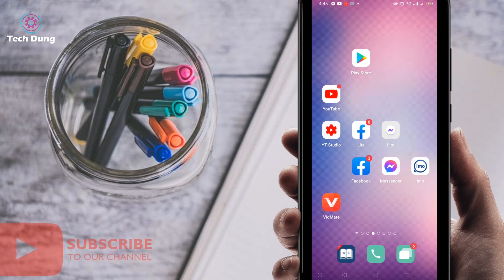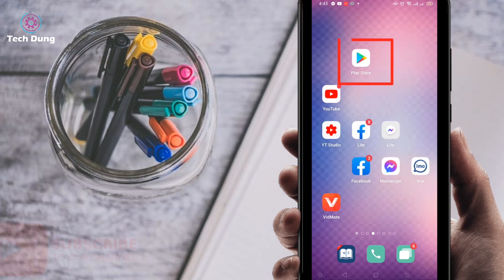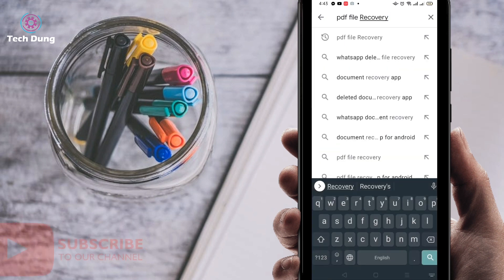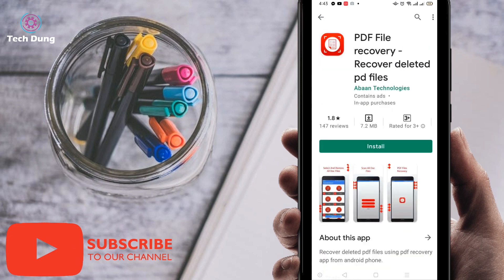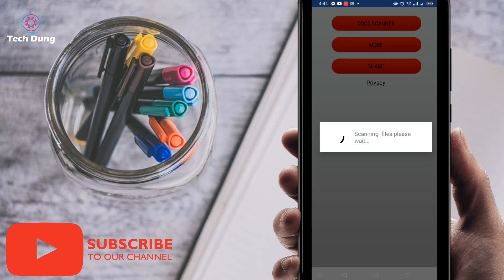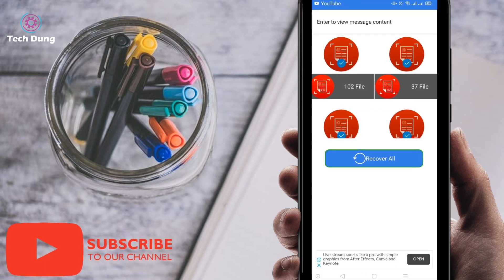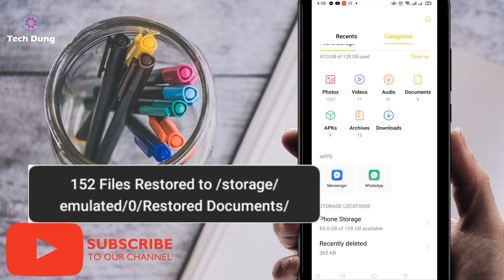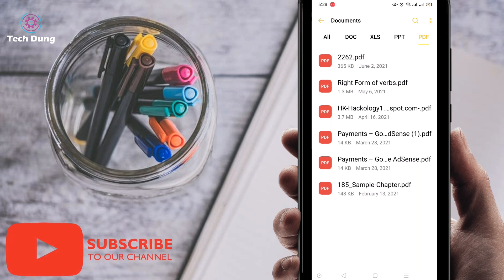How to Recover Deleted PDF Files on Android 2024 || Deleted PDF Files Recovery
How to Recover Deleted PDF Files on Android 2024  Deleted PDF Files Recovery is a tutorial video. you can recover pdf files from your android phone easily. watch this video until the end.